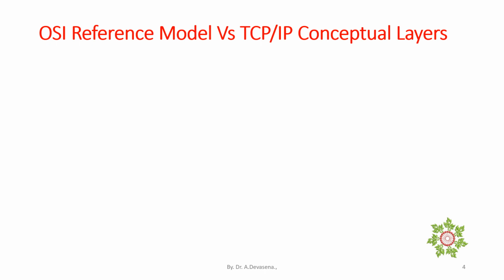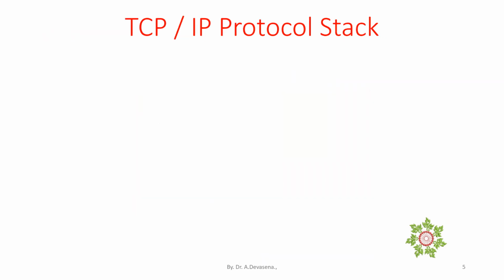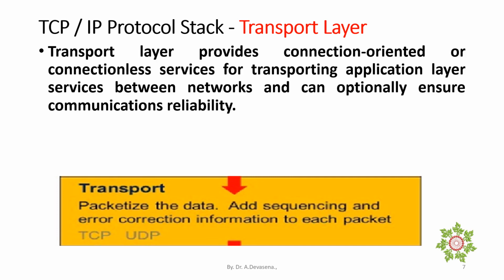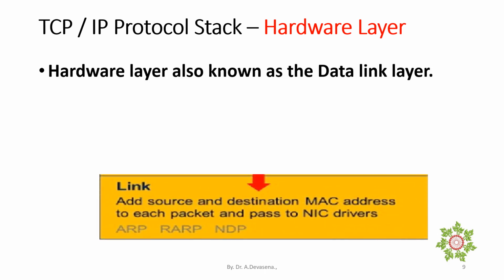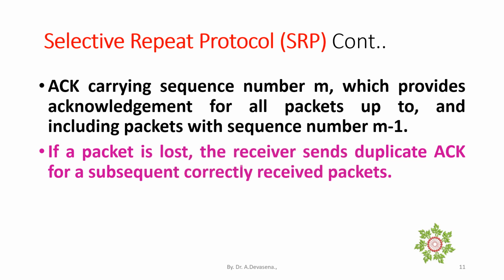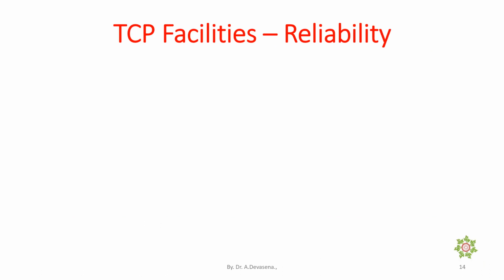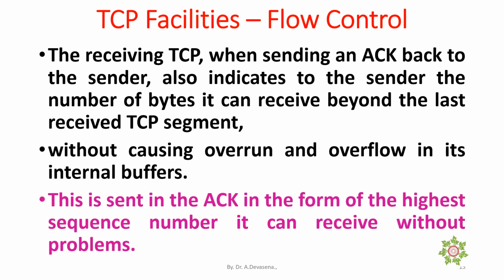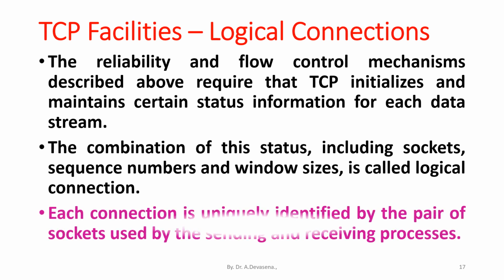TCP IP PROTCOL STACK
• Transmission Control Protocol (TCP) is a connection-oriented protocol,
• which means a connection is established and maintained
• until the applications programs at each end have finished exchanging messages.
• It determines how to break application data into packets that networks can deliver,
• Sends packets to and accepts packets from the network layer, manages flow control,
• and-because it is meant to provide error-free data transmission- handles retransmission of dropped or garbled packets as well as acknowledgement of all packets that arrive.
• In the Open Systems Interconnection (OSI) communication model, TCP covers parts of layer 4, the transport layer, and parts of layer 5 , the session layer.
• Application layer sends and receives data for particular applications such as Domain Name systems (DNS), Hypertext Transfer Protocol (HTTP) and Simple Mail Transfer Protocol (SMTP).
• Transport layer provides connection-oriented or connectionless services for transporting application layer services between networks and can optionally ensure communications reliability.
• Transmission Control Protocol (TCP) and User Datagram Protocol (UDP) are commonly used transport layer protocols.
• Network layer routes packets across networks.
• Internet Protocol version 4 (IPv4) is the fundamental network layer protocol for TCP/IP.
• Other commonly used protocols at the network layer are IPv6, ICMP and Internet Group Management Protocol (IGMP)
• Hardware layer also known as the Data link layer.
• This layer handles communications on the physical network components.
• The best known data link layer protocol is the Ethernet.
• TCP uses Selective Repeat Protocol (SRP) with positive acknowledgements and time-out.
• Each byte sent is numbered and must be acknowledged.
• A number of bytes can be sent in the same packet, and the acknowledgement (ACK) indicates the sequence number of the next byte expected by the receiver.
• ACK carrying sequence number m, which provides acknowledgement for all packets up to, and including packets with sequence number m-1.
• If a packet is lost, the receiver sends duplicate ACK for a subsequent correctly received packets.
• Stream data transfer
• Reliability
• Flow control
• Multiplexing
• Logical connections
• Full duplex
• From the application’s view point, TCP transfers a contiguous stream of bytes.
• TCP does this, by grouping  the bytes in TCP segments, which are passed to IP for transmission to the destination.
• TCP itself decides how to segment the data and it may forward the data at its own convenience.
• TCP assigns a sequence number to each byte transmitted, and expects a positive acknowledgement(ACK) from receiving TCP.
•  If the ACK is not received within a timeout interval, the data is retransmitted.
• The receiving TCP uses the sequence numbers to rearrange the segments when they arrive out of order, and to eliminate duplicate segments.
• The receiving TCP, when sending an ACK back to the sender, also indicates to the sender the number of bytes it can receive beyond the last received TCP segment,
• without causing overrun and overflow in its internal buffers.
• This is sent in the ACK in the form of the highest sequence number it can receive without problems.
• To allow for many processes within a single host to use TCP communication facilities simultaneously, the TCP header provides a set of addresses or ports within each host.
• Concatenated with the network and host addresses from the internet communication layer, this forms a socket.
• A pair of sockets uniquely identifies each connection.